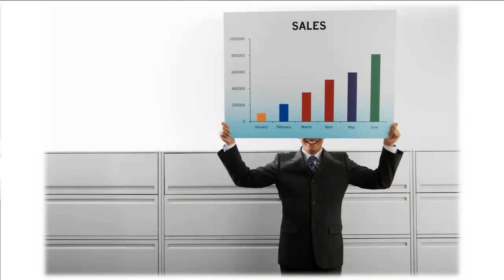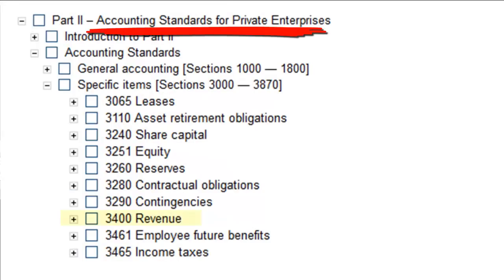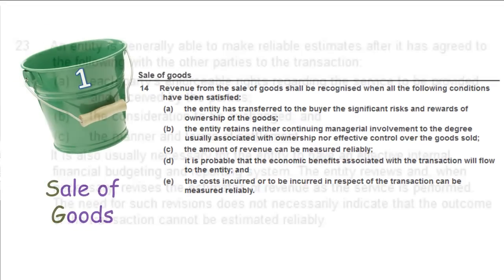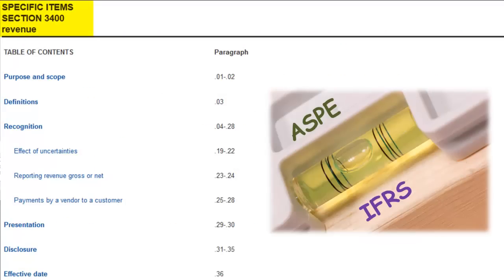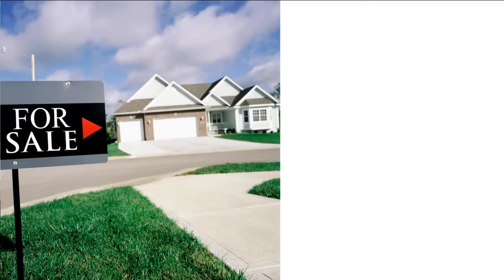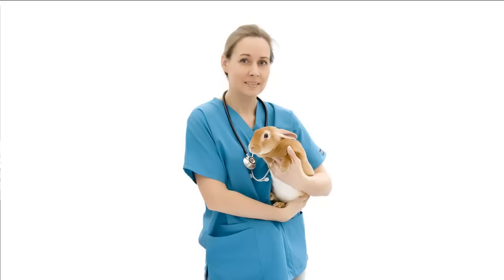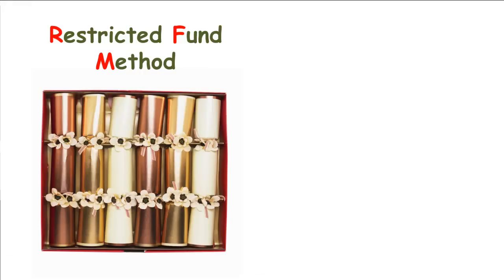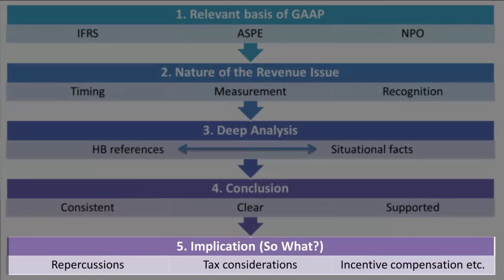Get Briefed on Accounting For Revenue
This is a concept video for coaching professional accountants on how to approach revenue issues.